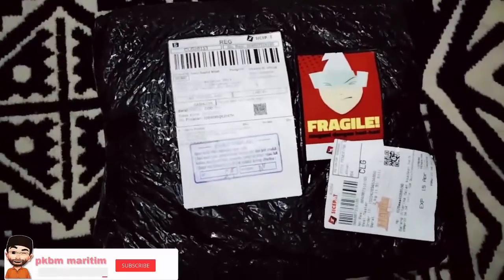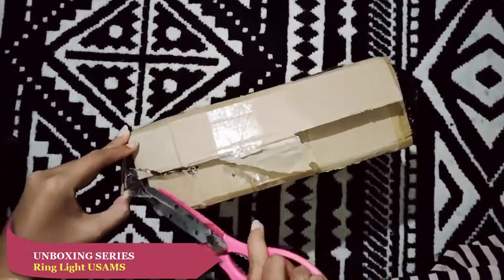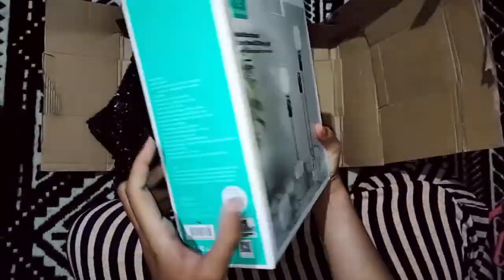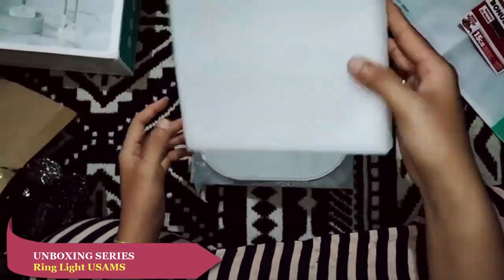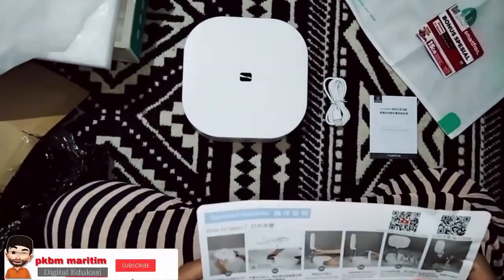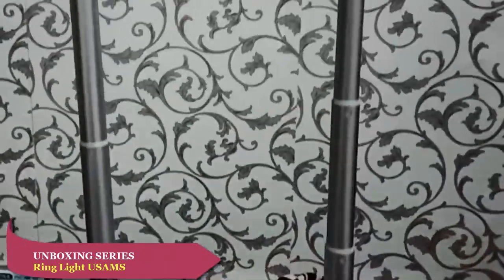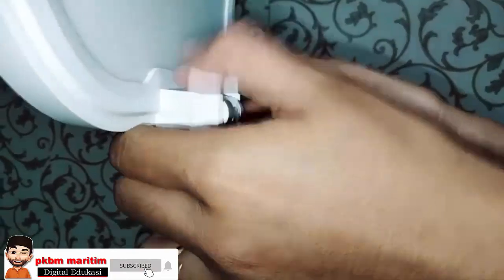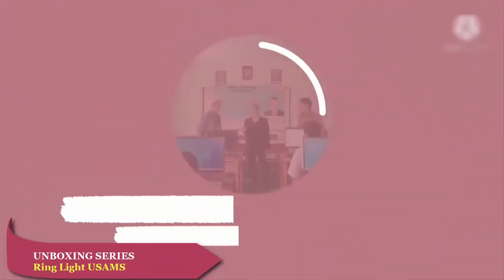UNBOXING RING LIGHT USAMS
unboxing ring light